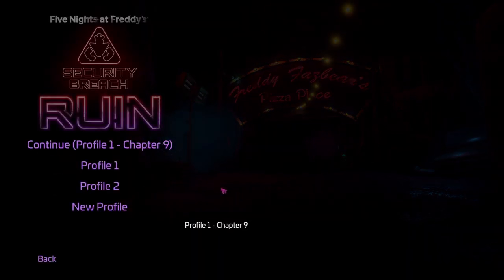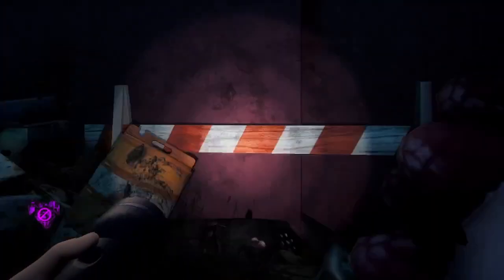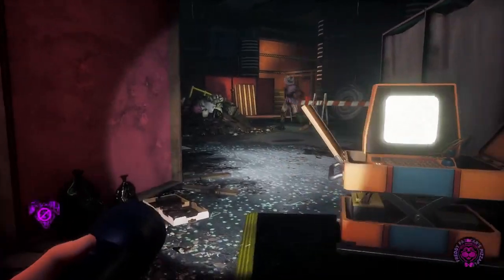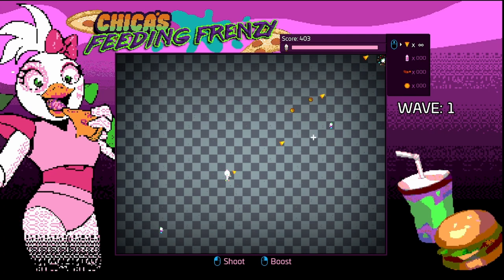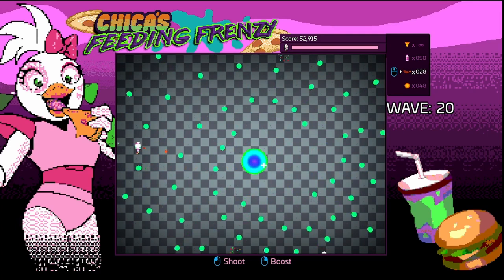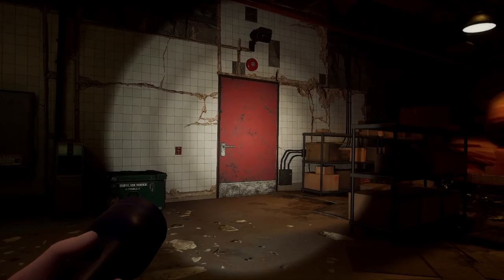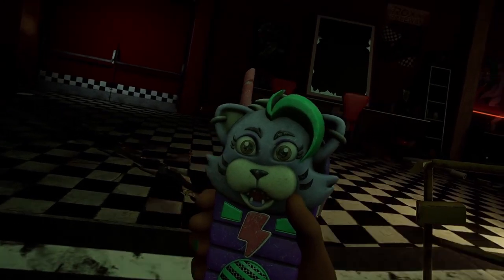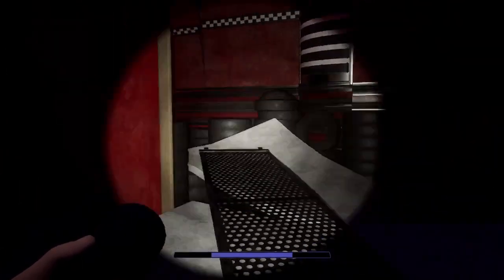HOW TO: Repair Chica's Voice in Security Breach Ruin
0:00 Where is Chica’s Voicebox?
3:23 How to obtain her voicebox (arcade)
7:35 Let’s Go Find Chica
12:22 Putting the voicebox IN Chica